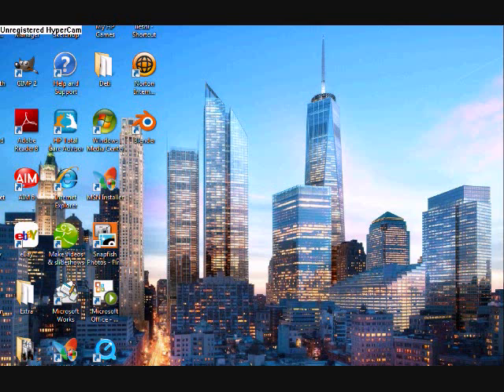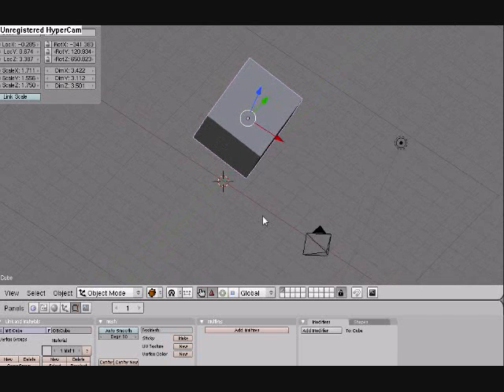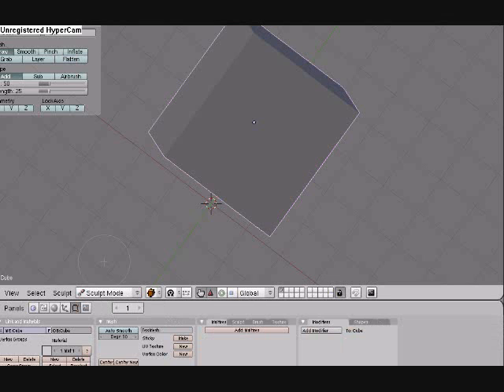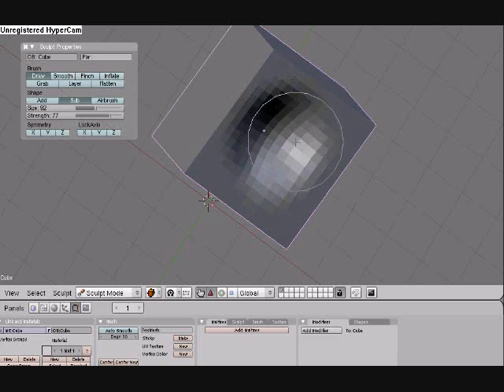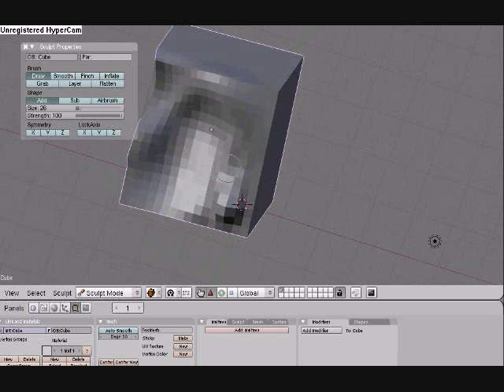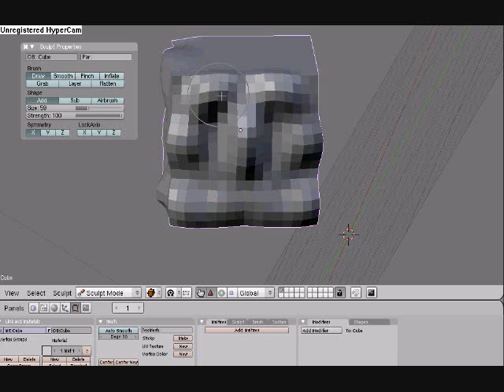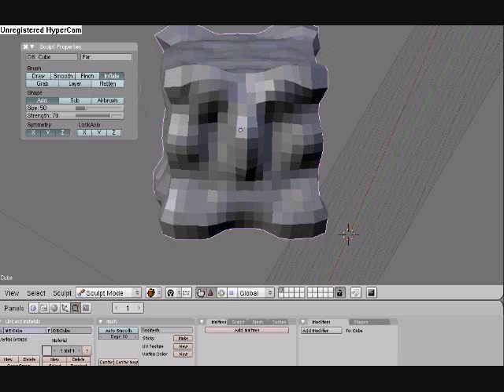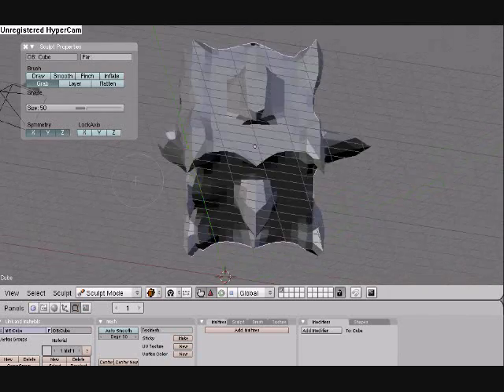blender tutorial (sculpting)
sculpting the previous cube without turning the entire shape of the cube into a sphere.